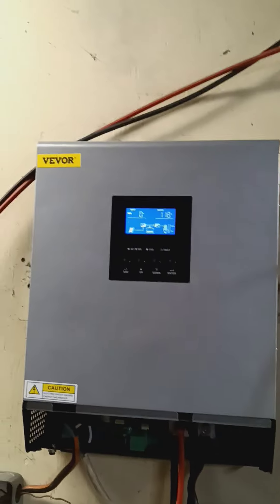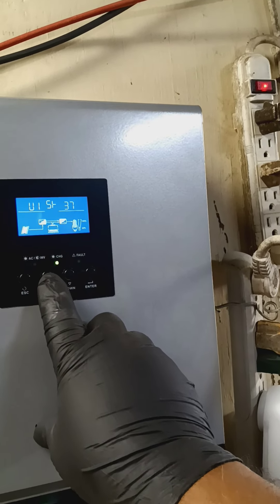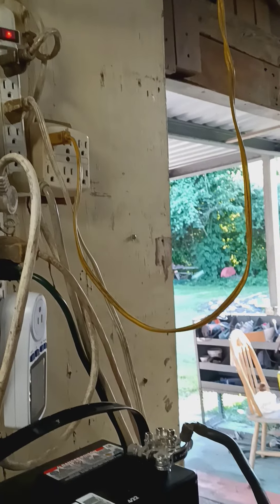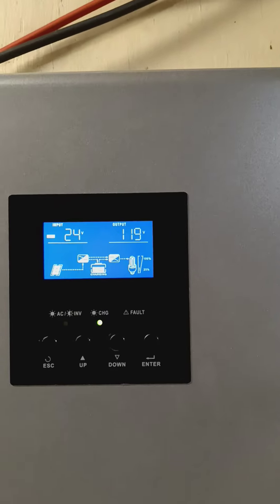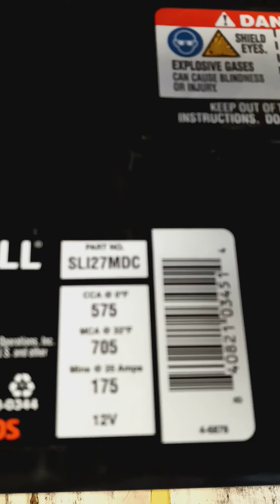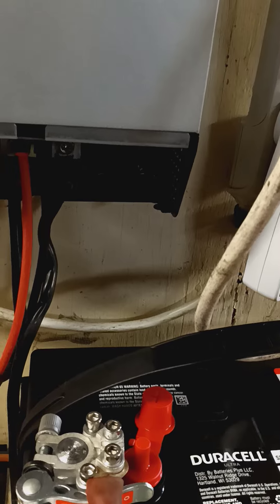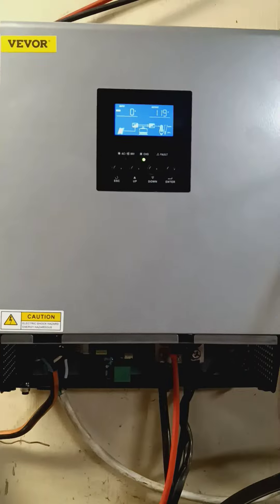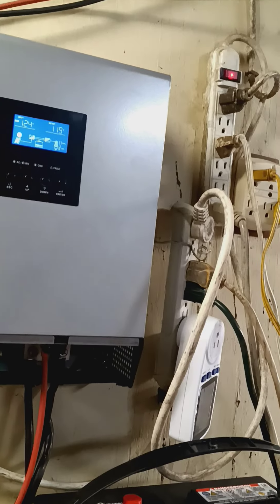vevor 3,000 w inverter help. 4.... 300 watt solar panels